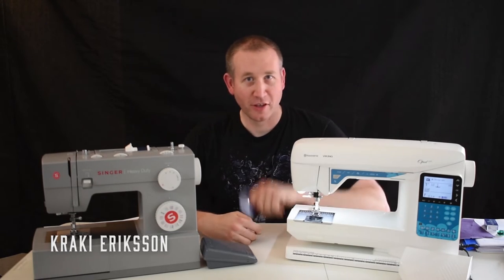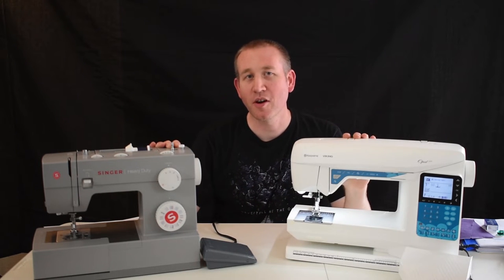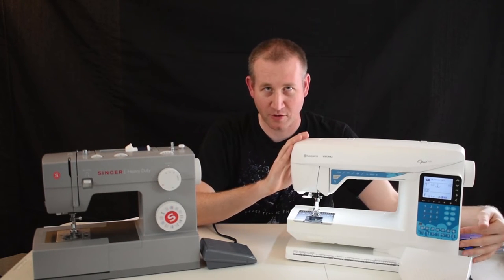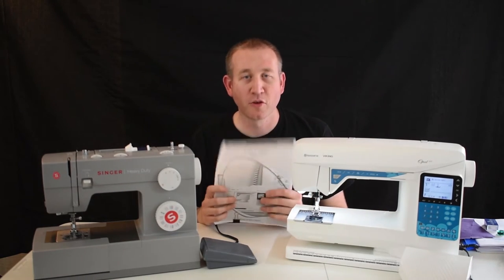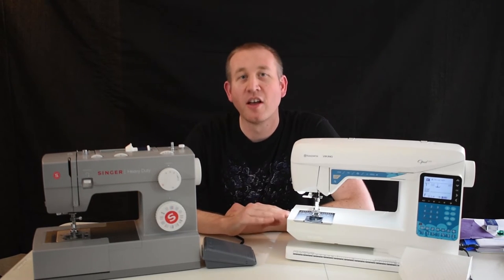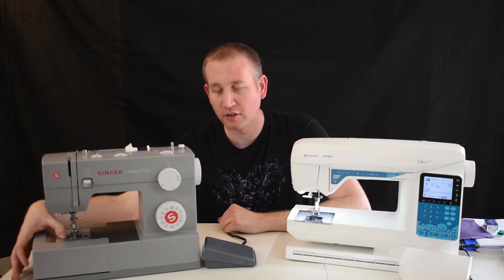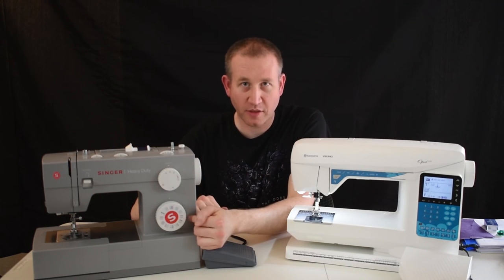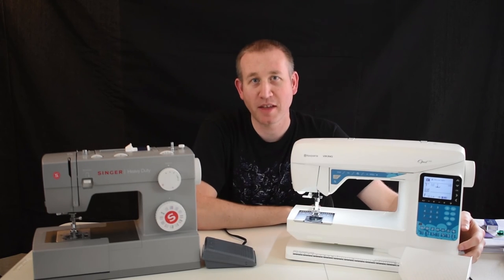Intro to Sewing Machines - Building Basics With Gurreck Clan - Ep 02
In this episode, Kraki Eriksson give you a brief introduction into the world of sewing machines.